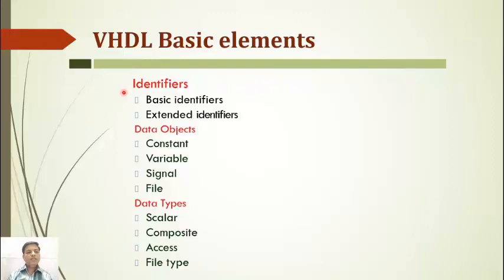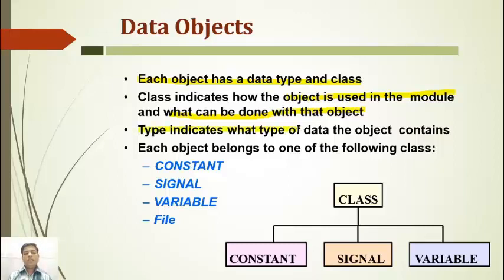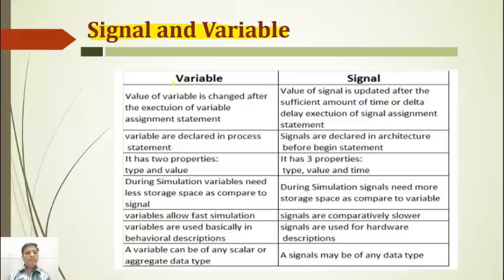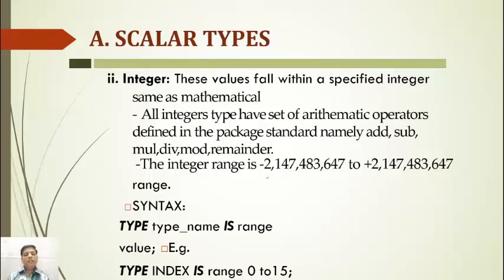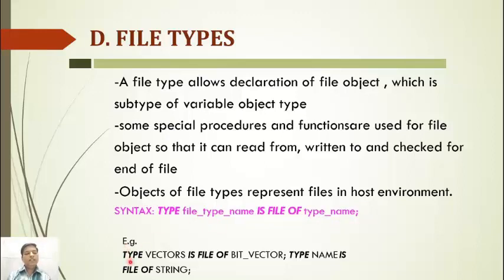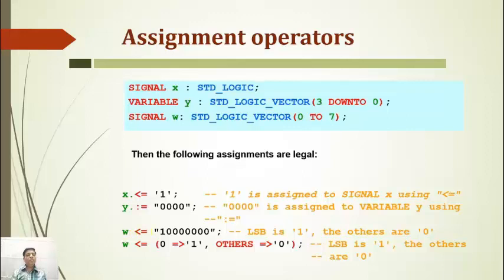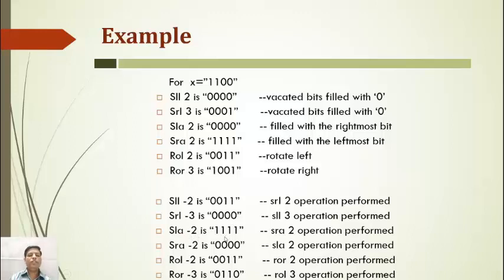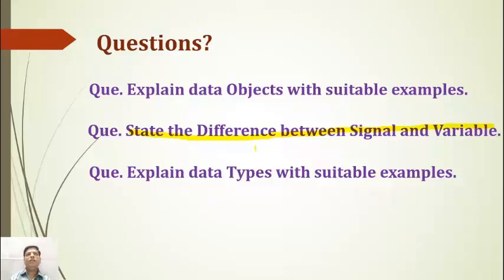VHDL Language Elements VLSI U1 L3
Lecture Series on VLSI Design & Technology by Prof. Nitin Laxman Ahire, Department of Electronics and Telecommunication Engineering, MET Nashik.
Topic: VHDL Language Elements VLSI Unit 1 Lecture 3